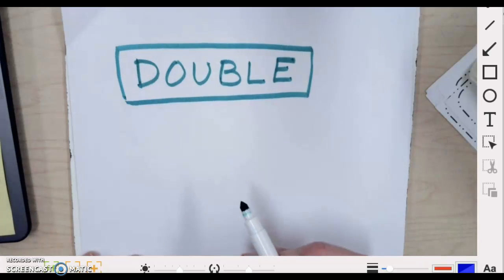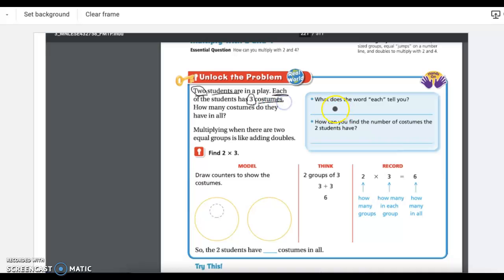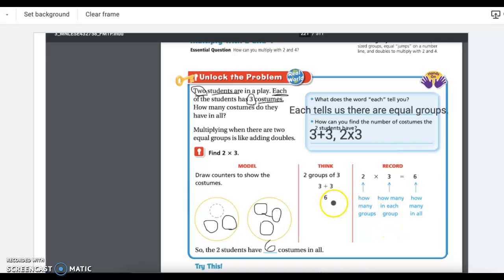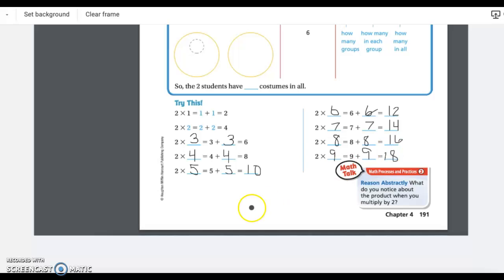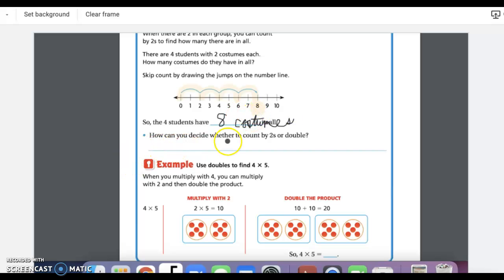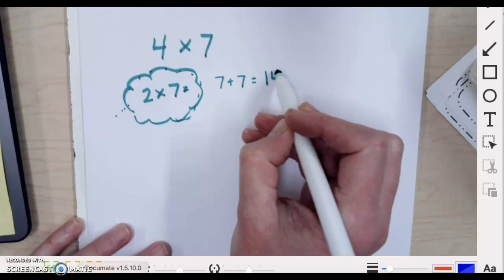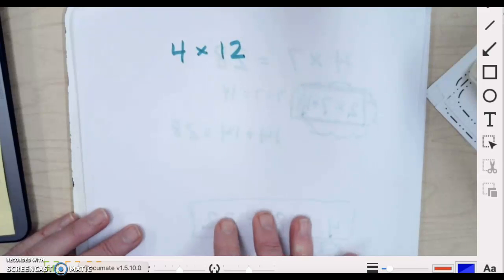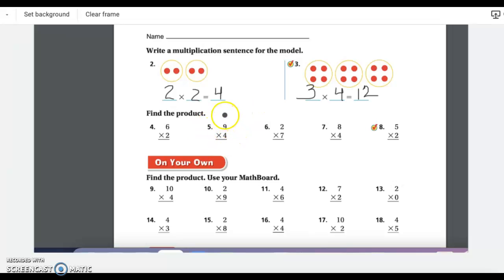math Lesson 4.1